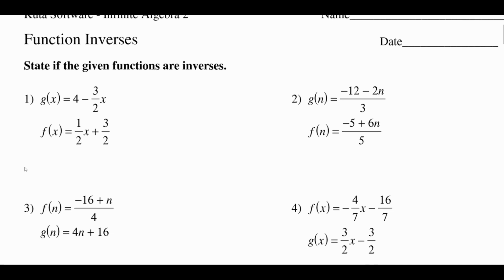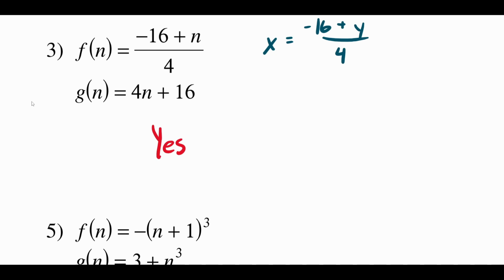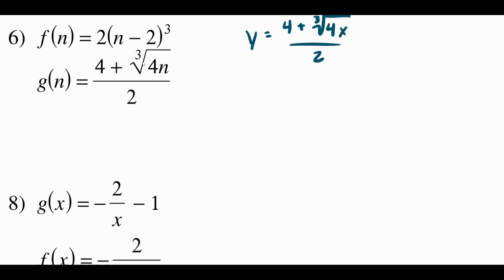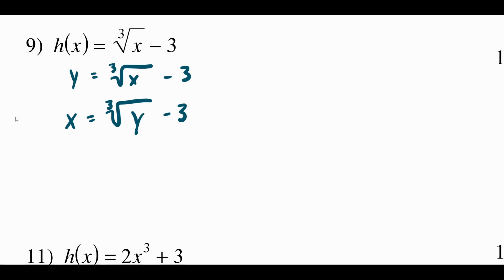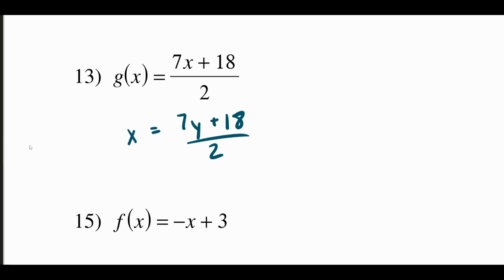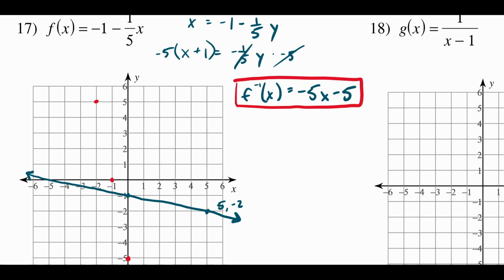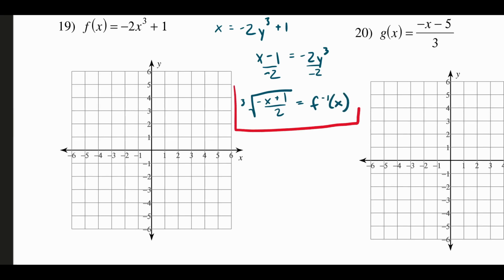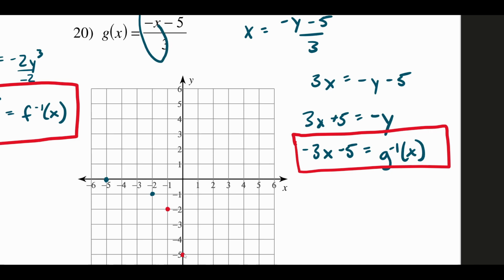KutaSoftware: Algebra 2- Inverse Functions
Finding a function's inverse takes 2 simple steps. First, switch the x and y, and then solve for y! There you have it, your inverse function. But wait, how do you graph an inverse function?... Just switch the x and y when plotting! Find out more helpful tips in this video.

Happy learning! 💜